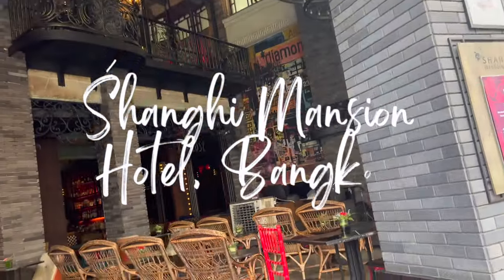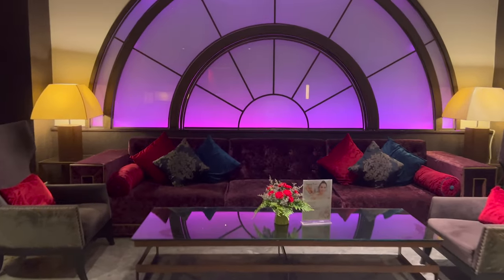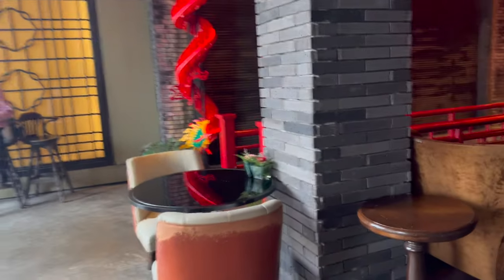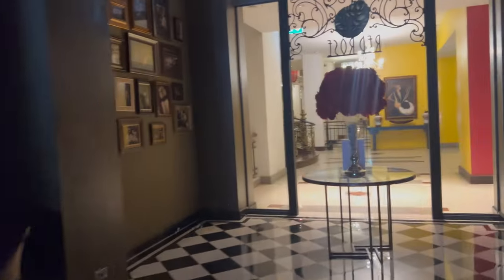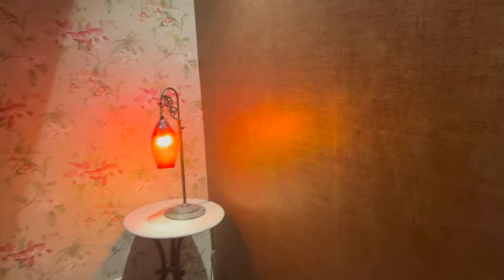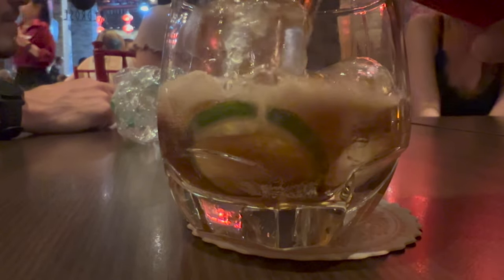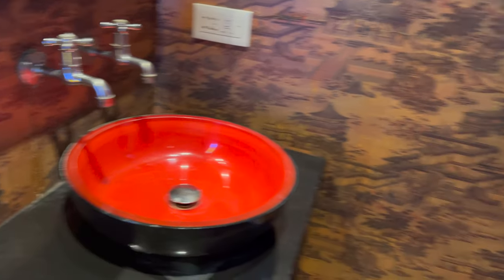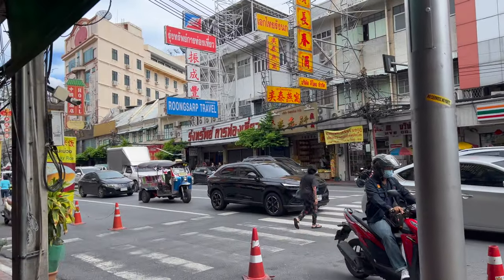Shanghi Mansion full hotel tour - China Town, Bangkok, Thailand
In this video we show you around the Shanghi Mansion Hotel in China Town, Bangkok. We loved our stay there. It was cheap, comfy and clean plus so much more.

The following video will show you around the Dusit Princess hotel in Phu Quoc Vietnam. That was possibly the best hotel I had ever seen.

📖 Life Writer 🌴Travel  🥥Food
Registered nutritionist searching for Free from food for those with health related dietary requirements. Hunting for hotels and restaurants who cater for us in the best ways.

All-inclusive travel reviews focusing on what's available and luxury travel on a budget.

You can be part of my occasional newsletter with latest tips and info...

Learn from me on SkillShare - how to vlog from your family vacation

I write creative non-fiction from all over the world.  Travel reviews and general life writing see me fill my passion.

-Did you know I'm a keen writer as well as a blogger and creating these videos?

If you do choose to purchase through any of my links you will not pay any more or less. A tiny percentage of the sale will go to the person who generated the link. Thank you so much for your support of my channel.